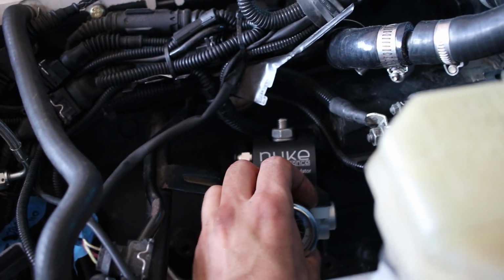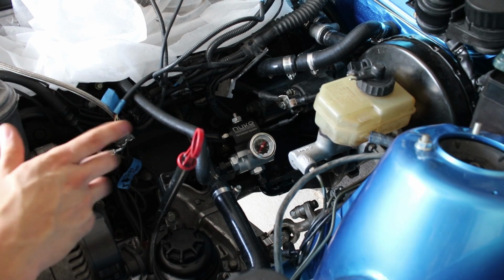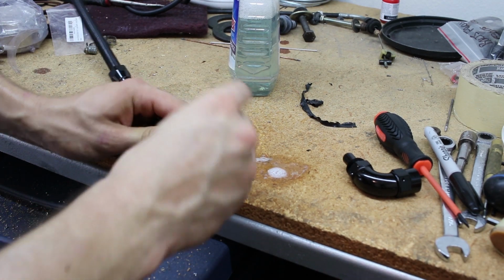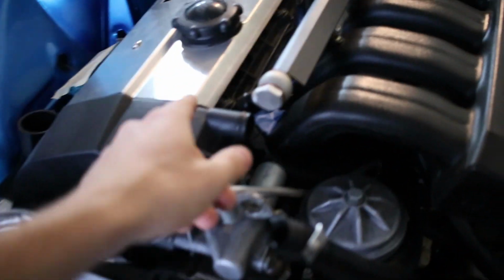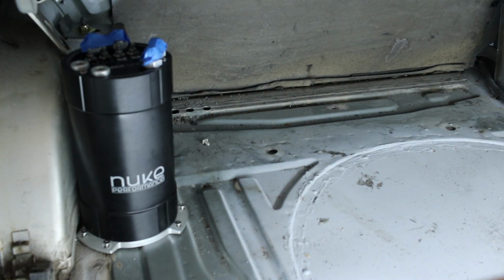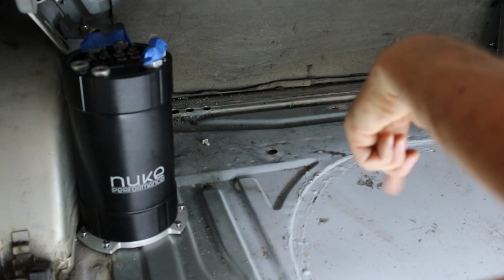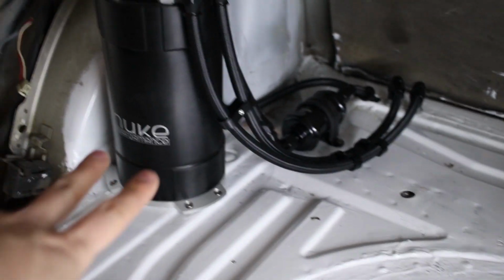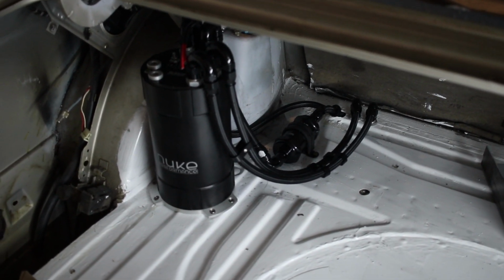Rocket Bunny Turbo S52 BMW E30 Build | Part 20: Custom Fuel Set Up Continued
A continuation of the previous video working on my custom fuel set up capable of supporting the big power ill be making with this S52t set up.

I chose the highest quality parts that I could source in an attempt to make a truly bulletproof set up.

If you have and questions about fuel surge tanks etc check out this article:

-8AN Line PTFE:                              18978 20ft
Hardline 1/2 to Male -8AN:           16458 x4
180* -8AN:                                       28808 x5
Straight -8AN:                                  28008 x11
90* -8NA:                                         28908 x2
-10AN PTFE line:                            18970 10ft
Straight -10AN:                               28010 x4
90* -10AN:                                       28910 2
45* -10AN:                                       28410 x1

Music In order of appearance:
Dark Tranquility
Skydive - Loxbeats